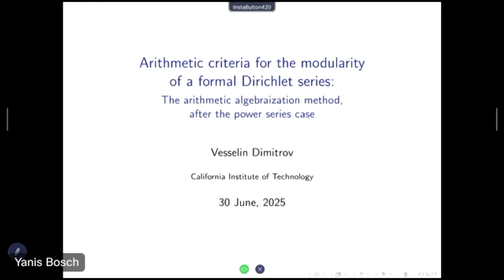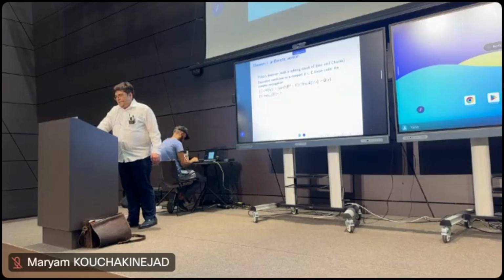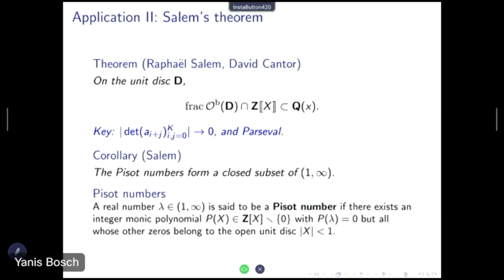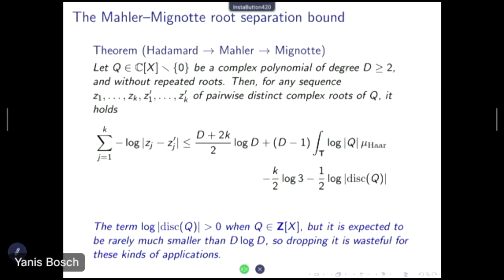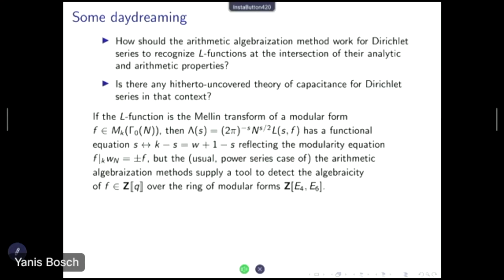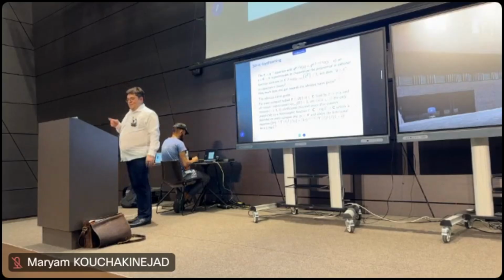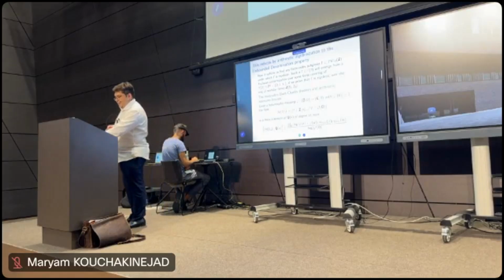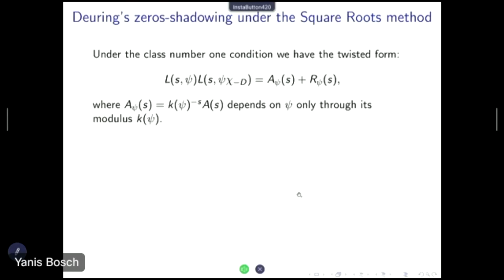JA25 Vesselin Dimitrov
Plenary lecture by Vesselin Dimitrov (California Institute of Technology) at the 33rd Journées Arithmétiques at the University of Luxembourg:

Title: Arithmetic criteria for the modularity of a formal Dirichlet series
Abstract: From Dwork’s proof of the rationality of the zeta function of a variety over a finite field, to the works of Chudnovsky, André, and Bost on nilpotent or vanishing p-curvatures for certain global integrable connections, Arithmetic Algebraization is the Diophantine analysis methodology for proving that a formal object over the integers must be algebraic once it admits a sufficiently big analytic uniformization over the adèles. More recently, these ideas have been used to prove the Schinzel-Zassenhaus conjecture on the maximal Galois conjugate of an algebraic integer in the complex plane, and in a collaboration with Frank Calegari and Yunqing Tang, the Unbounded Denominators property of the noncongruence and vector-valued modular forms.

This talk will firstly review the common scenery behind these two separate developments, particularly in light of the recent work of Bost and Charles on the algebraization of formal-analytic arithmetic surfaces. Then we will explain how to unify both ideas towards a particular common goal of effectivizing the original approaches from the 1930s of Deuring and Heilbronn which first led to a finiteness proof for the imaginary quadratic fields of class number one. The first step is to reinvent the Unbounded Denominators property as a twisting-free, Integral Converse Theorem for L-functions with an (almost) integer coefficients Dirichlet series. This new converse theorem is then further refined — in a Borel-Pólya-Dwork style in the analogy of formal power series with formal Dirichlet series — by relaxing the standard functional equation to hold only on the complement C \ K of a sufficiently small closed set K of the critical strip (instead of the entire complex plane C). The square roots method from the Schinzel-Zassenhaus conjecture proof then leads up to a new kind of repellency (or, more correctly, no-shadowing) phenomenon for zeros of L-functions, and in particular, to a new solution of the traditional class number one problem. This reports on a joint work-in-progress with Frank Calegari.